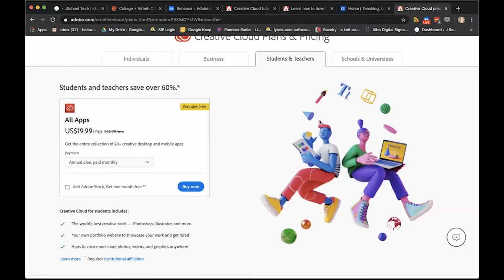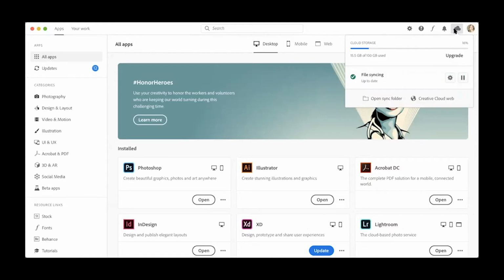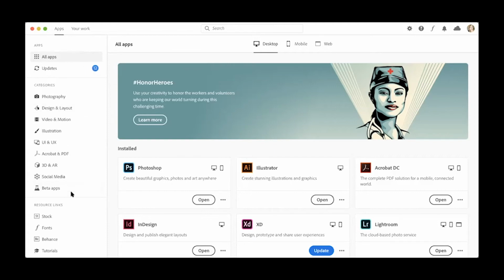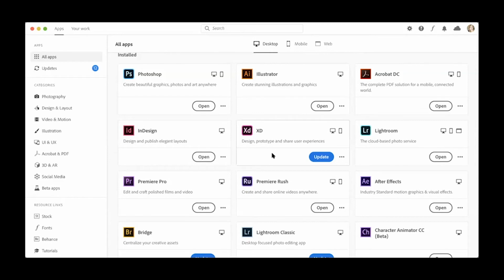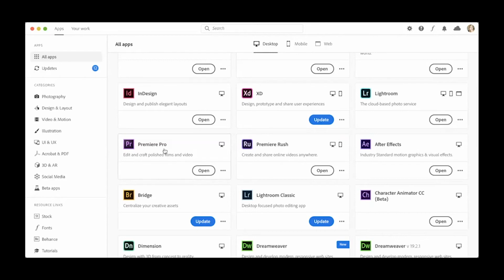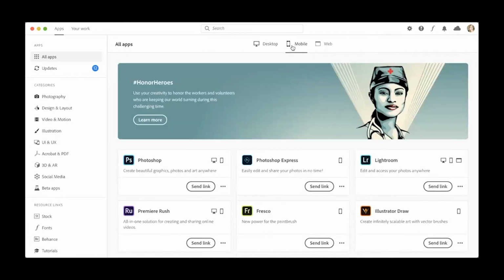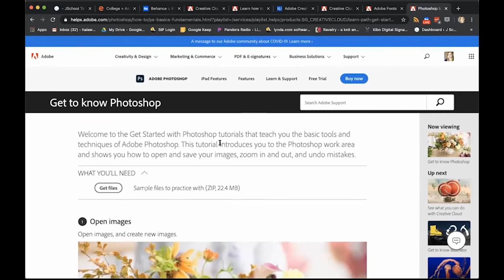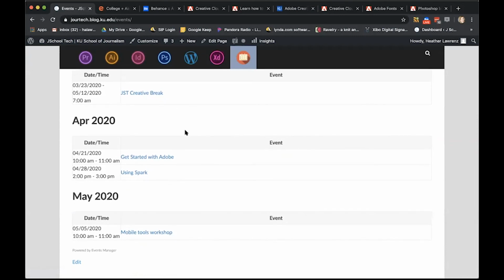Workshop Get to Know Adobe CC